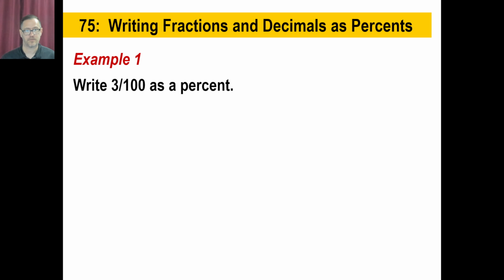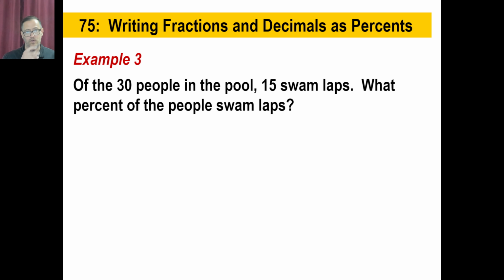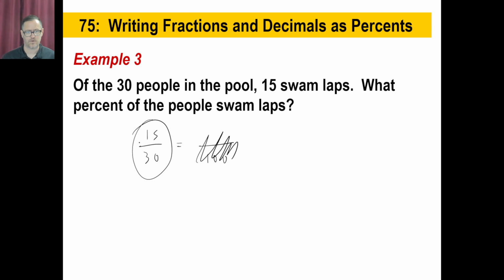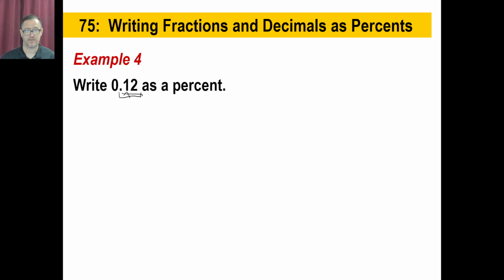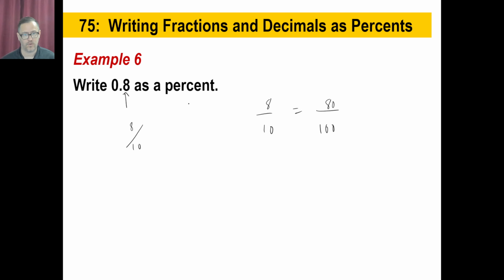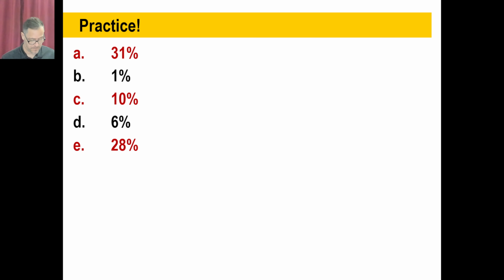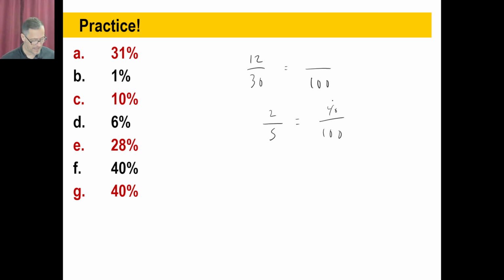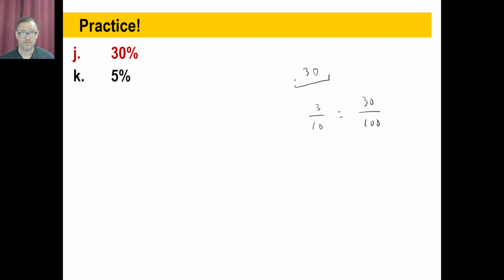Saxon Math - 76 (4th Edition) - Lesson 75: Writing Fractions and Decimals as Percents